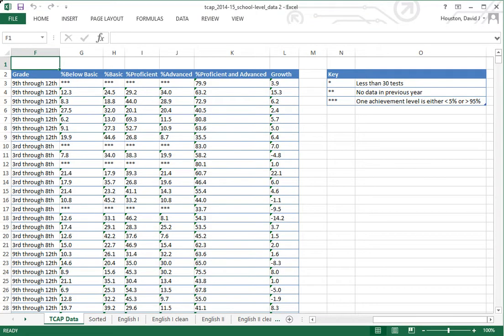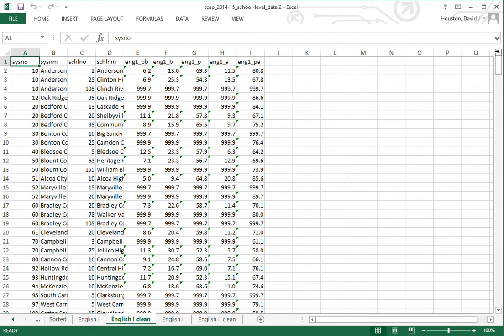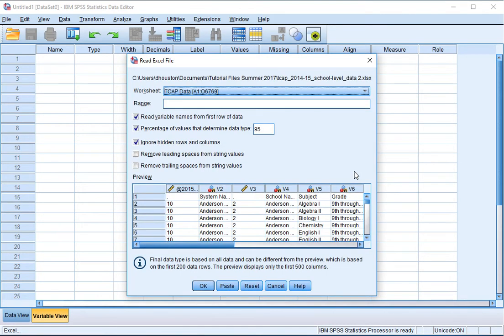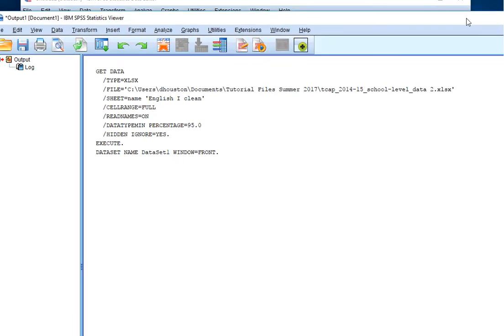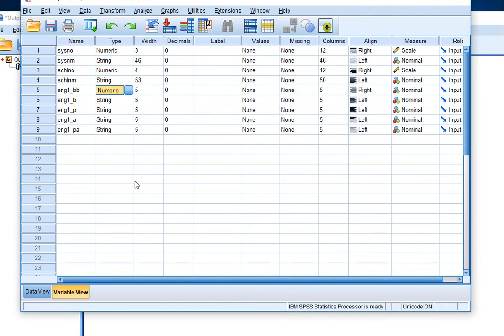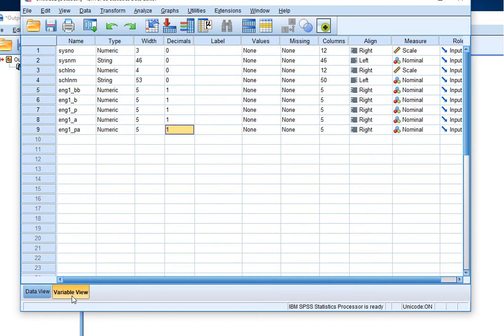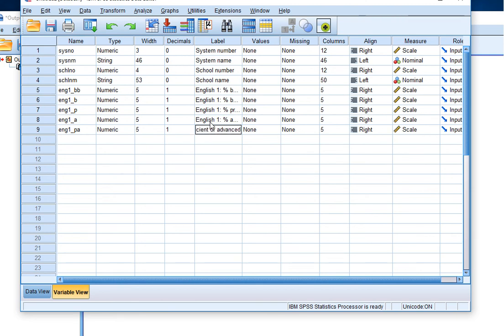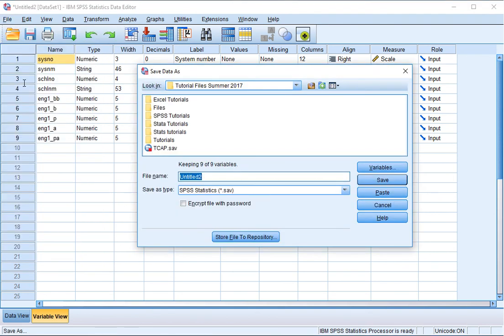SPSS Tutorial: Importing data from Microsoft Excel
Demonstrates how to import data into SPSS from a Microsoft Excel worksheet.